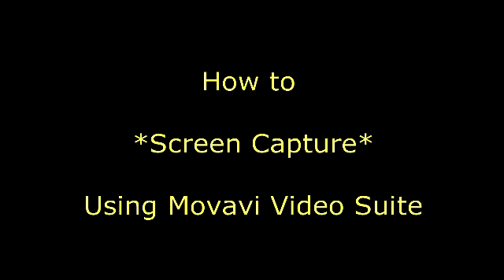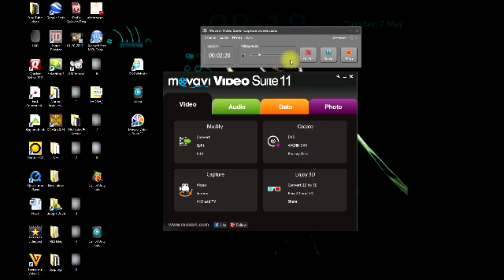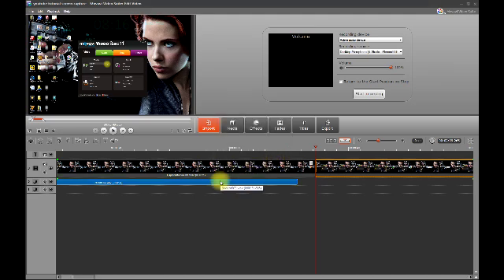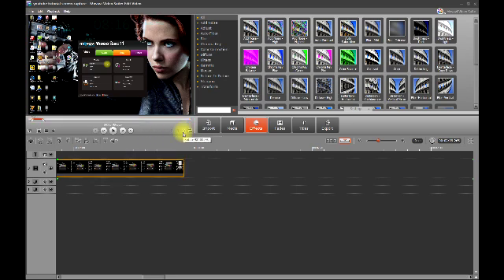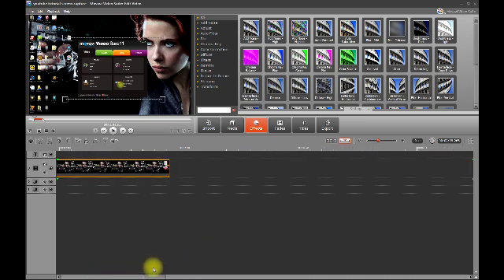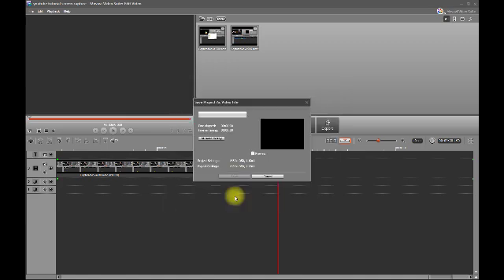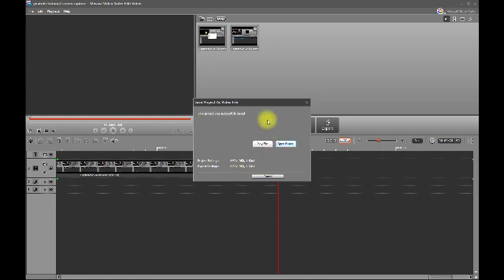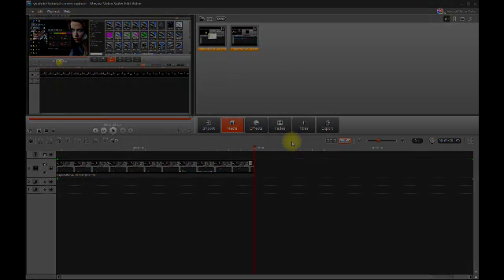Movavi Screen Capture Tutorial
In this tutorial, you can learn how to use Movavi to make your computer record what's going on on the screen for making your own how-to videos or recording and editing gameplay or tv. Perfect for someone wanting to make their own youtube videos without putting a video camera up to their screen to do it!